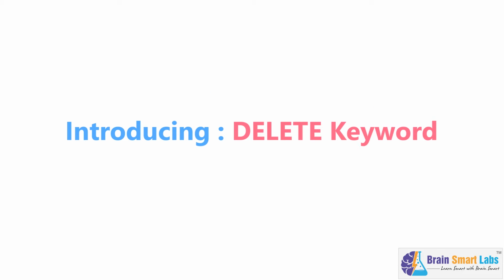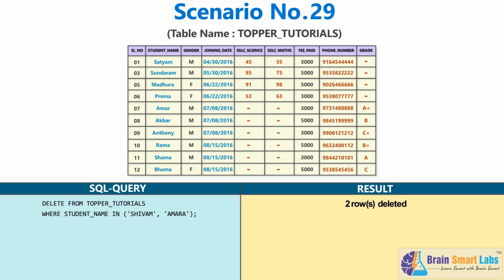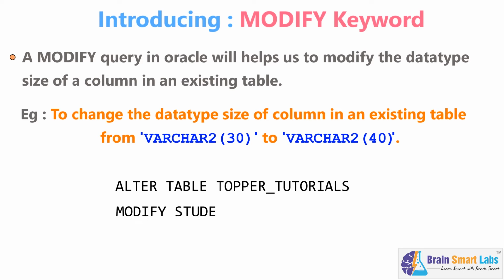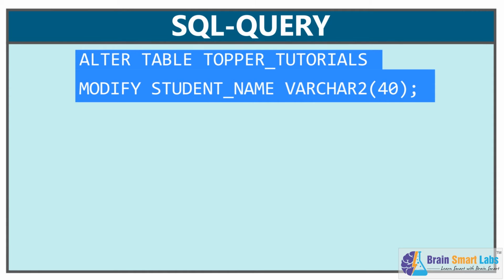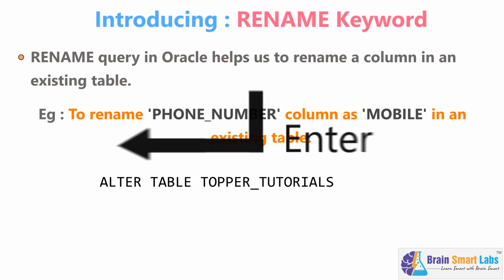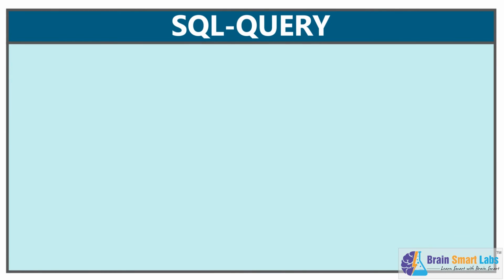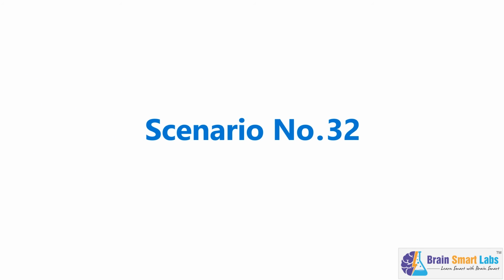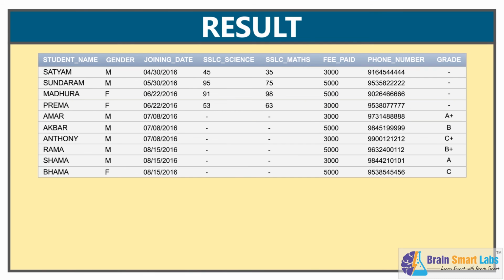07-Understanding DELETE & MODIFY